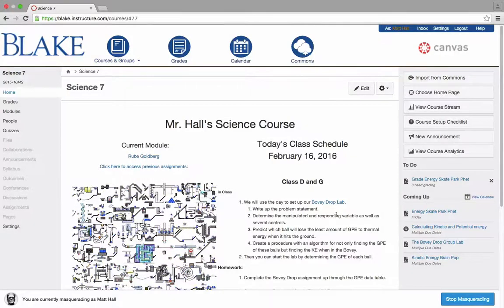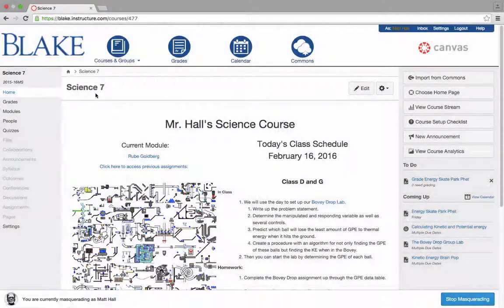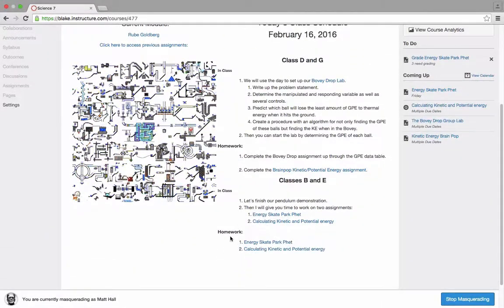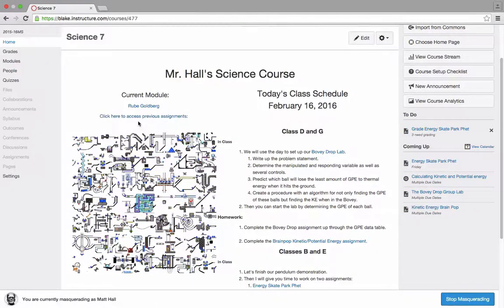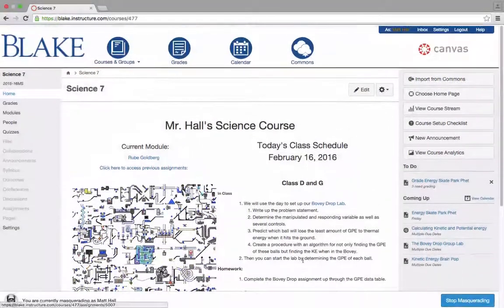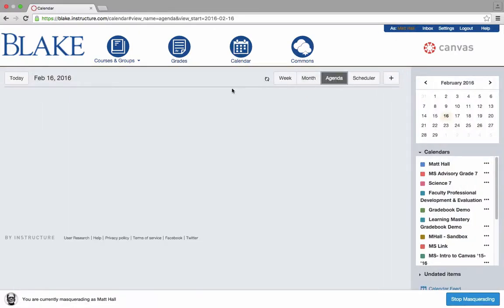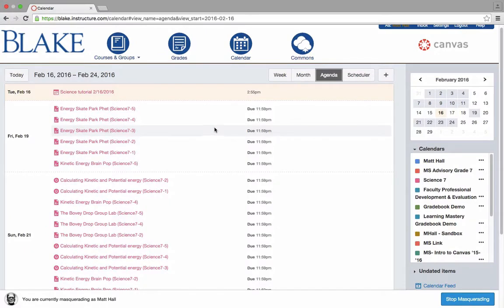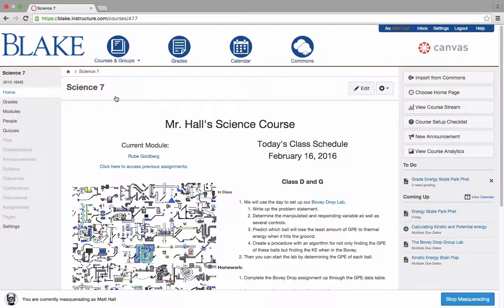The Daily View in Canvas